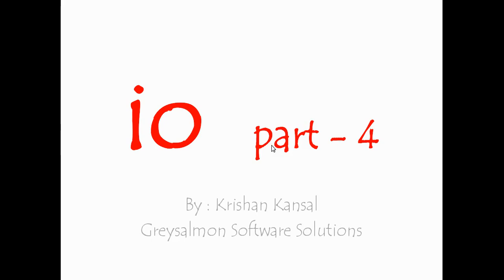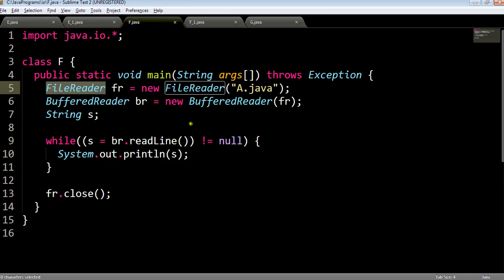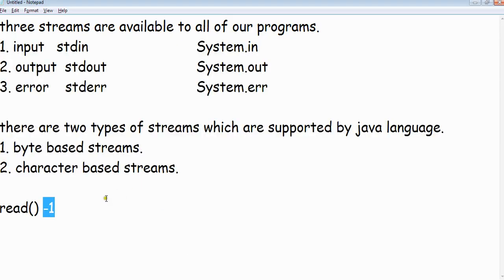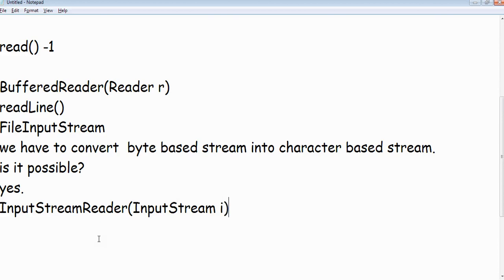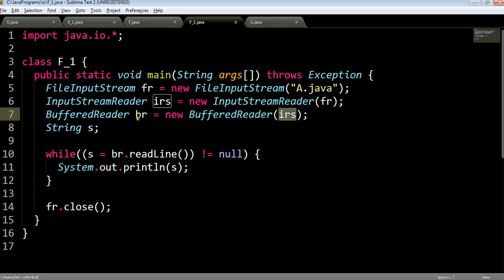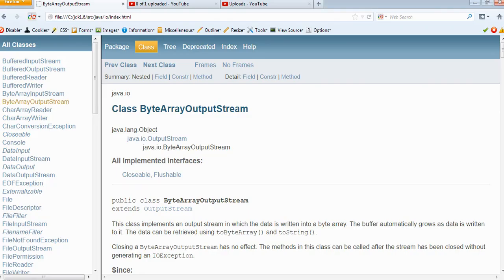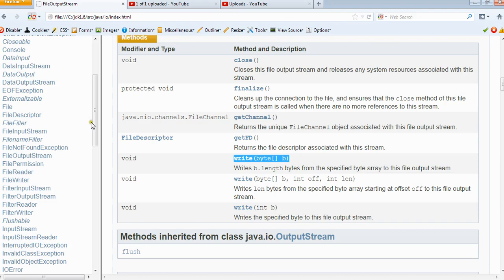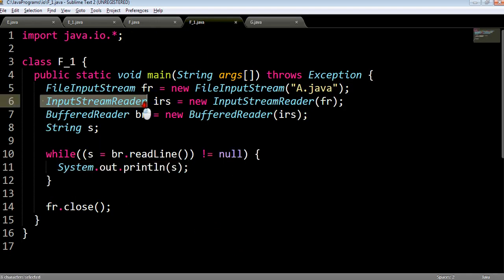Java IO Part - 4